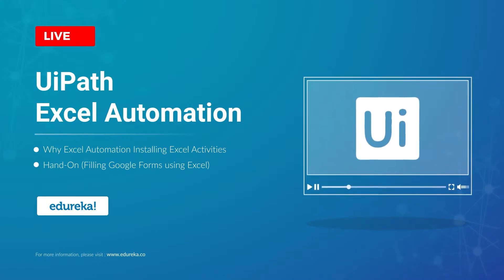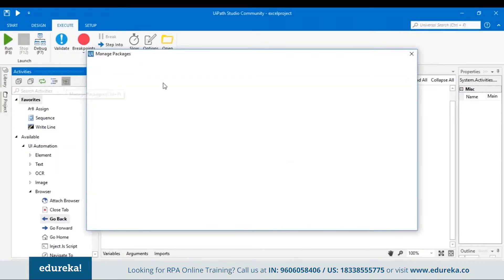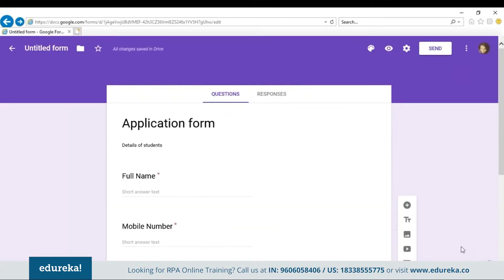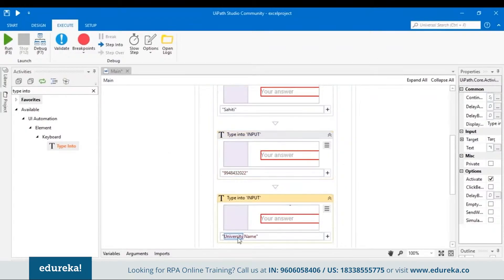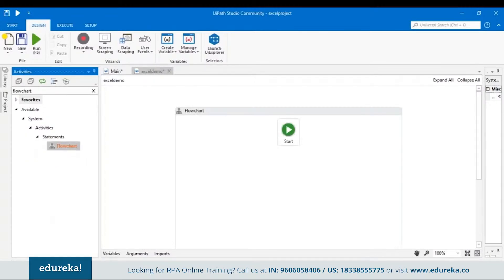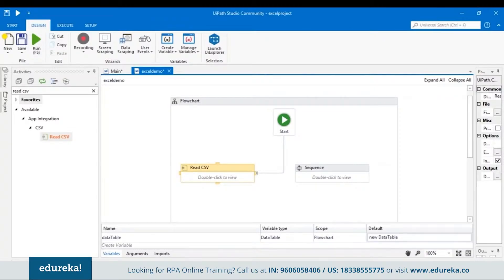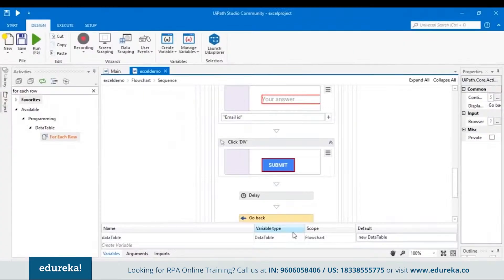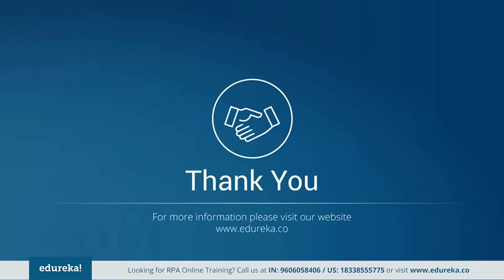UiPath Excel Automation | UiPath Excel Activities | UiPath Training Essentials | Edureka Rewind - 5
This video on "UiPath Excel Automation" will help you how to automate excel using UiPath. Below are the topics covered in this UiPath Excel Automation: